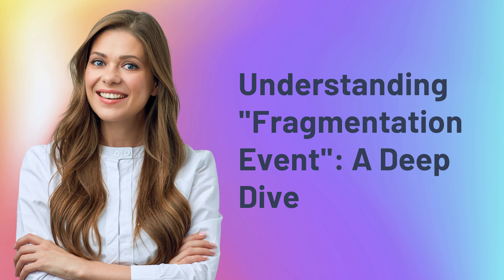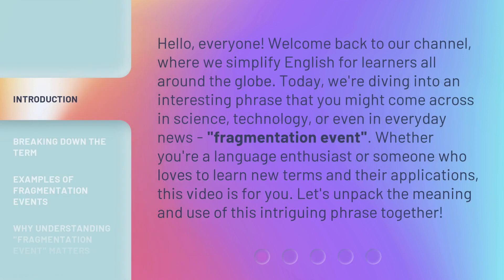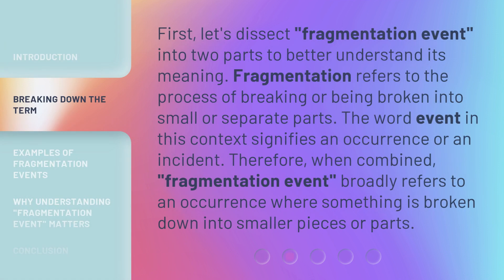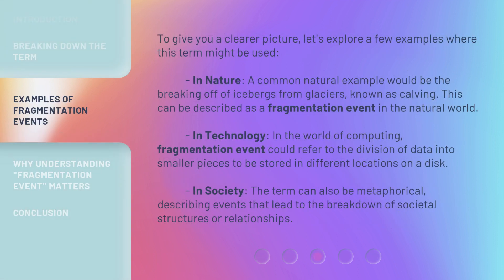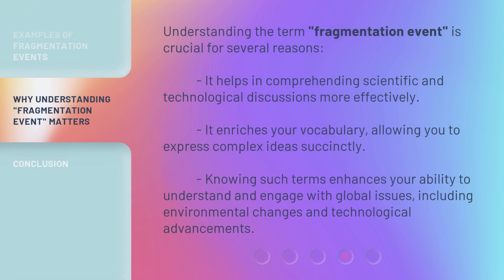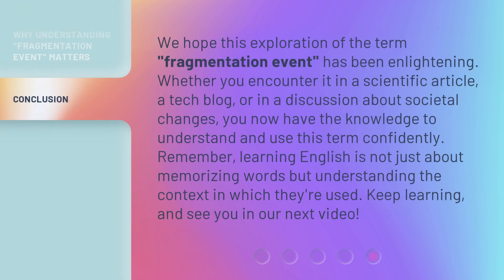Understanding "Fragmentation Event": A Deep Dive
Unraveling Fragmentation Event: A Comprehensive Exploration • Join us on a deep dive into the intricacies of the 'Fragmentation Event' phenomenon to gain a better understanding of this complex process.

00:00 • Introduction - Understanding "Fragmentation Event": A Deep Dive
00:40 • Breaking Down the Term
01:11 • Examples of Fragmentation Events
01:52 • Why Understanding "Fragmentation Event" Matters